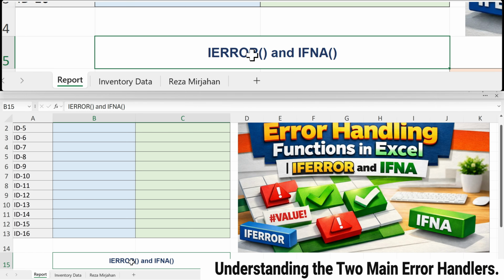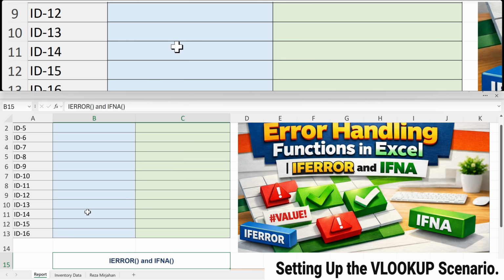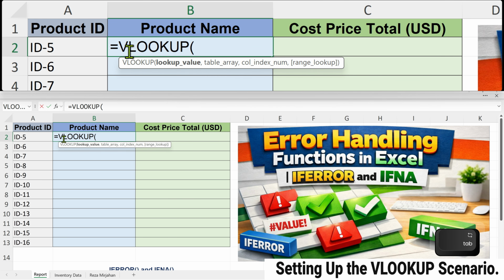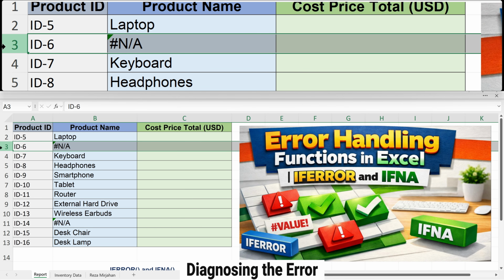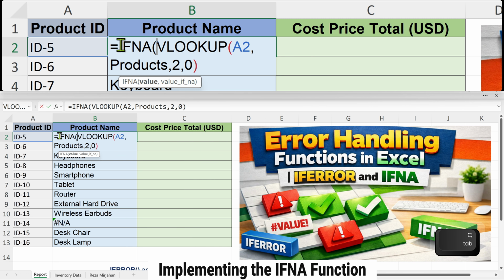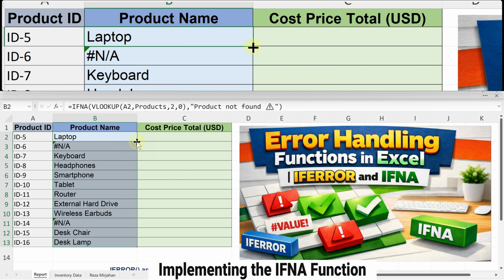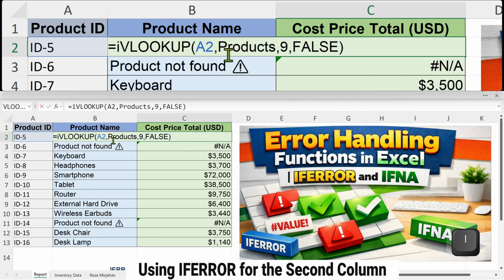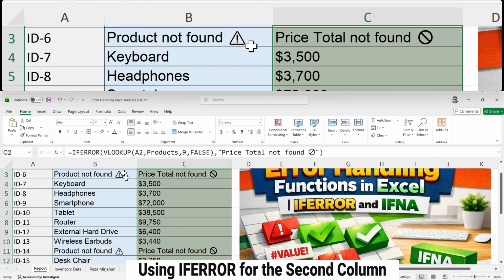Excel Error | IERROR - IFNA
IFERROR and IFNA, two essential error-handling functions every Excel user should master.

📌 Index:
00:00 - Intro: IFERROR vs. IFNA
00:43 - Setting Up the VLOOKUP Scenario
02:33 - How to Use the IFNA Function to Handle Errors
03:52 - How to Use the IFERROR Function as a Catch-All
04:59 - Final Formatting and Cleanup

We start by understanding the key difference between IFERROR and IFNA, then move into a real-world VLOOKUP scenario using inventory data. You’ll see exactly why errors like N/A appear, how to diagnose them, and—most importantly—how to replace them with clear, user-friendly messages such as “Product not found” or “Price Total not found.”

This video walks you step by step through:
Building clean VLOOKUP formulas
Identifying missing data issues
Wrapping formulas with the correct error handler
Improving readability and presentation of your final report